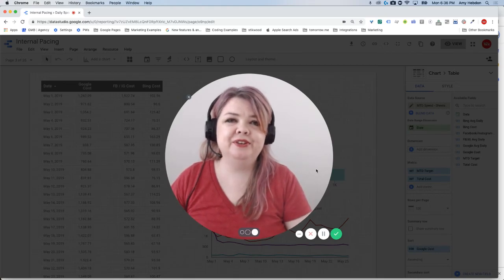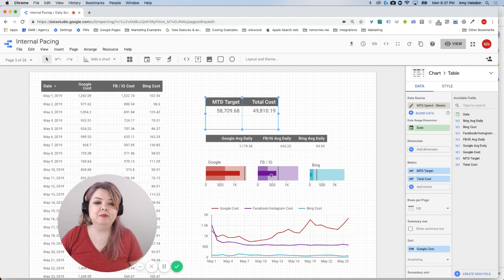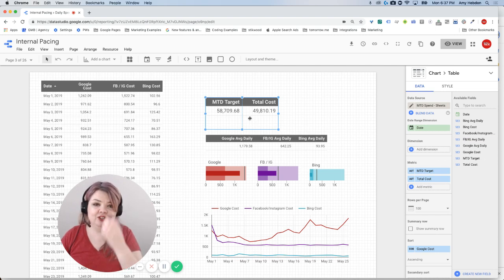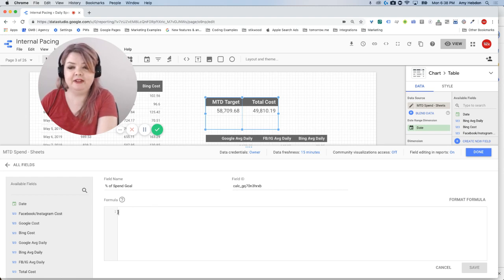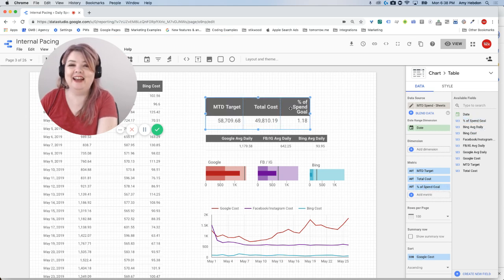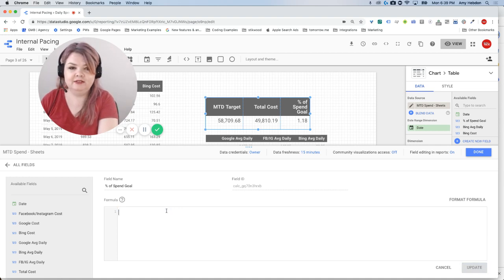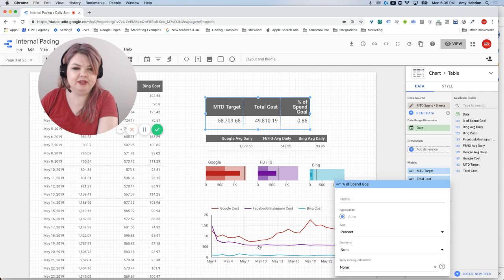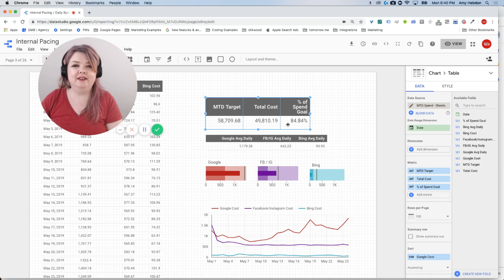How to Create a Calculated Field in Data Studio (Pacing Example)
Calculated fields let you create custom metrics and comparisons in your Data Studio report.

Yes, I really reversed the calculation in the demo the first time around! The brilliance is it's easy to catch and to fix, as you can see in the tutorial.

Paid Search Magic is a paid media agency run by Amy Hebdon and James Hebdon (yes, we’re married, and we work together). We get amazing returns for our clients, and we teach other digital marketers how to run ads for better results.